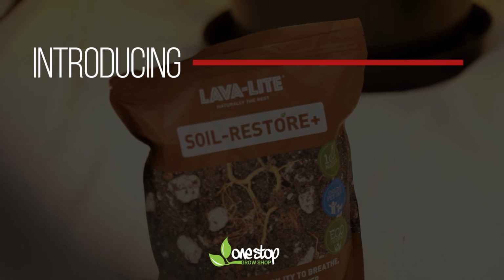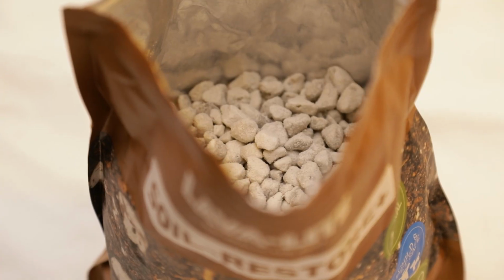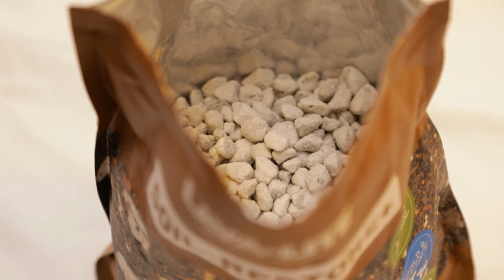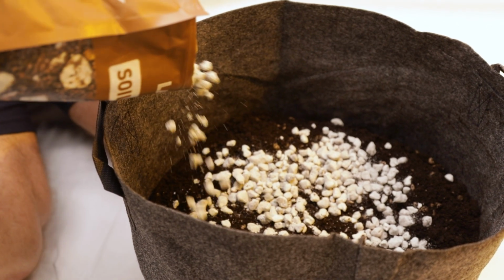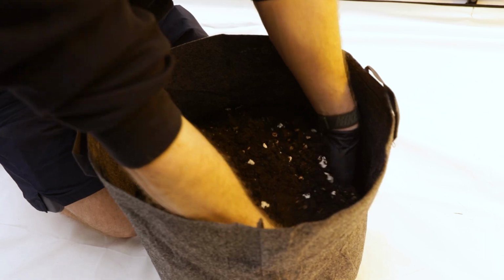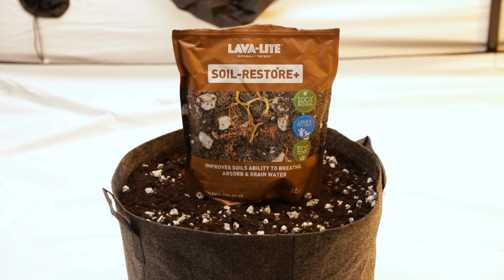Introducing - Soil Restore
Over time soil compacts, air pockets reduce and clay can become difficult to plant in, requiring continual management and hours of hard digging to provide your plants their best growing environments. SOIL-RESTORE+ offers a long-term solution; this 100% natural, pH neutral medium instantly improves the soil structure when dug into your borders.

By offering soil aeration to improve drainage and water distribution in heavy clay-based soils, SOIL-RESTORE+ reduces clay compaction, allowing roots to seek out much needed nutrients.

The addition of SOIL-RESTORE+ to borders reduces the need for continual back breaking soil turning; introduce with feed to offer your plants a happy place to live and thrive.

SOIL-RESTORE+ is a great soil conditioner and soil improver.